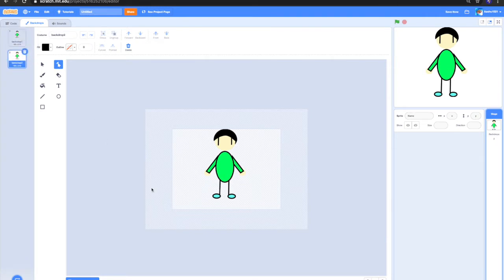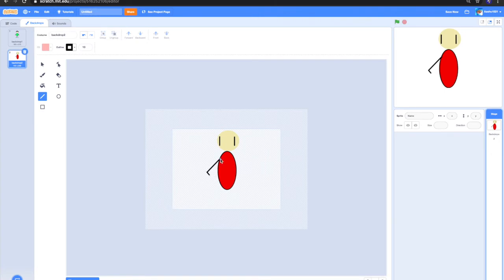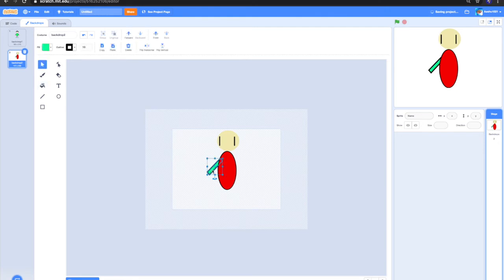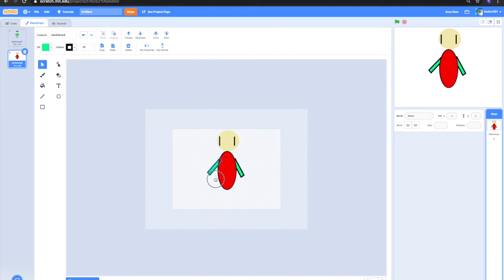Oc(original costume) tutorial in scratch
in this video i am going to tell how you can make your own oc in scratch